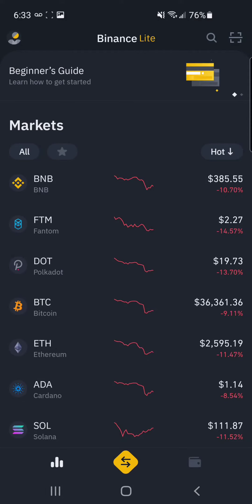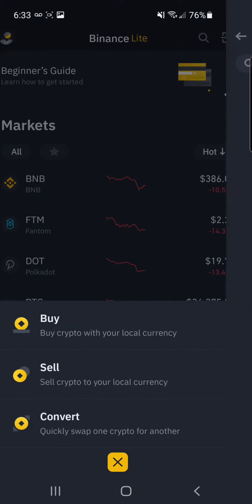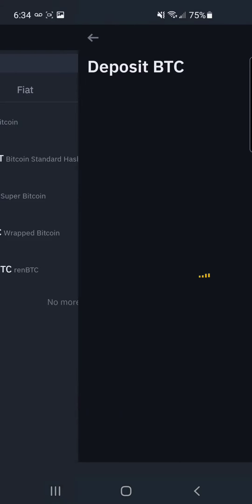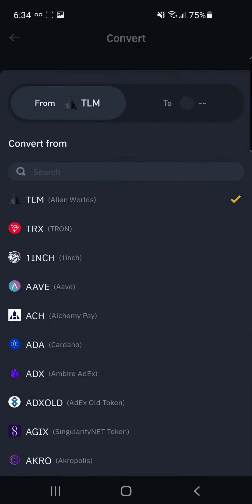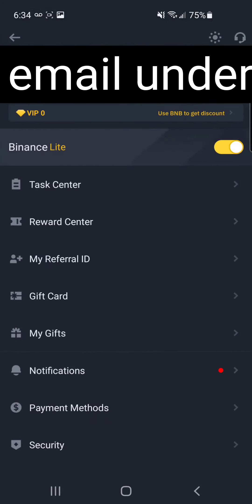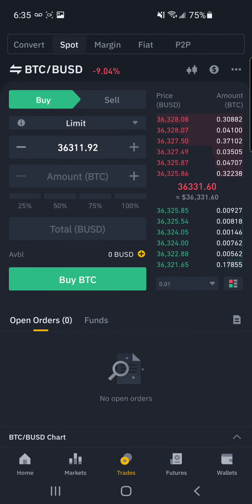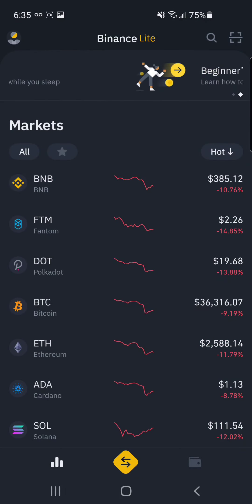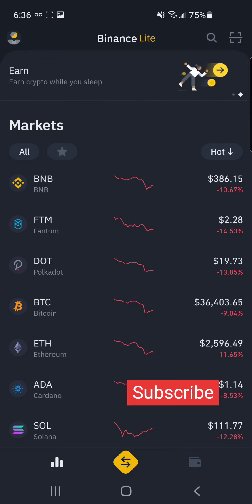Binance Lite guide